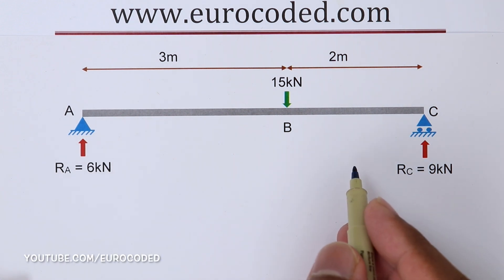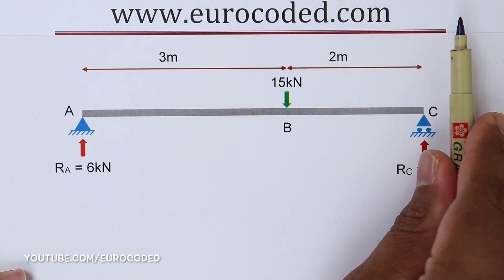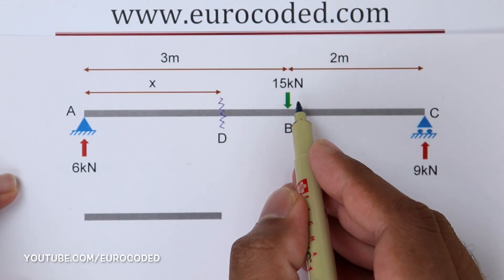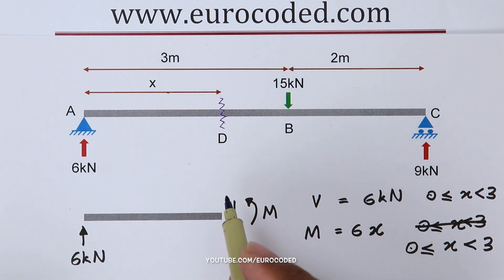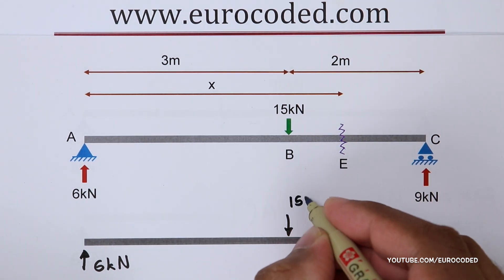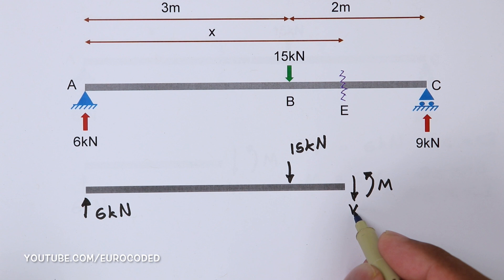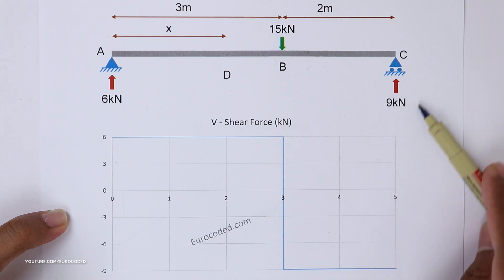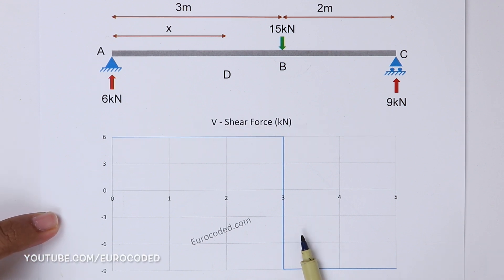How to Draw Bending Moment & Shear Force Diagrams - Simply Supported Beam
This video explains how to draw shear force diagram and bending moment diagram with easy steps for a simply supported beam loaded with a concentrated load. Shear force diagram (SFD) and bending moment diagram (BMD) forms an important part of design of structural elements or machine elements.